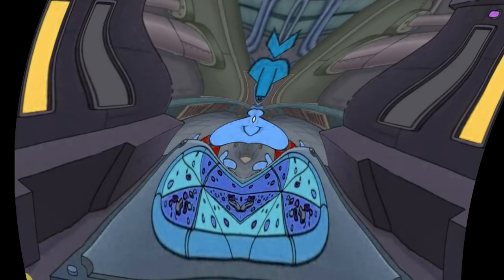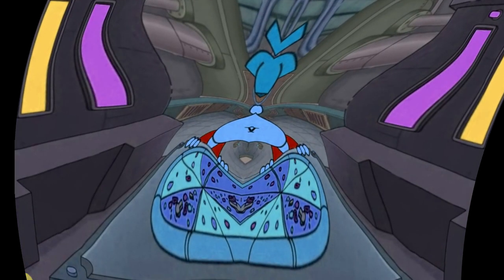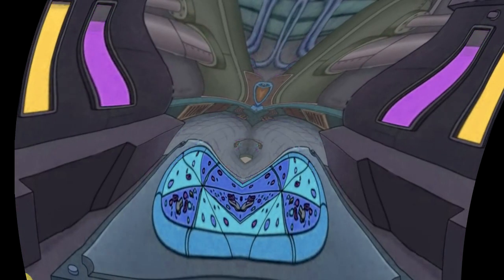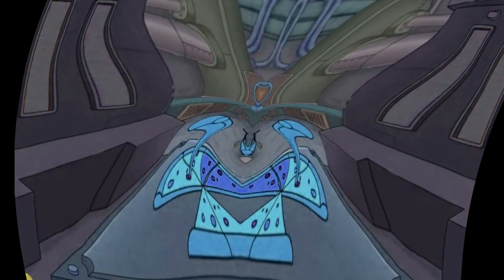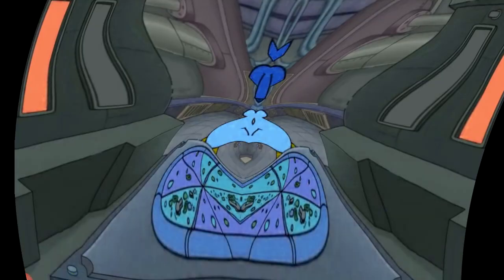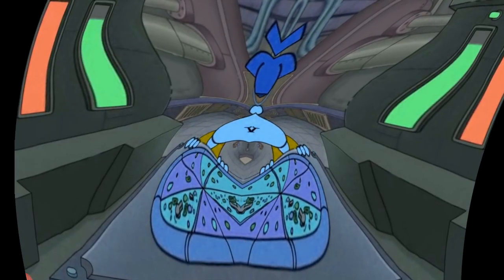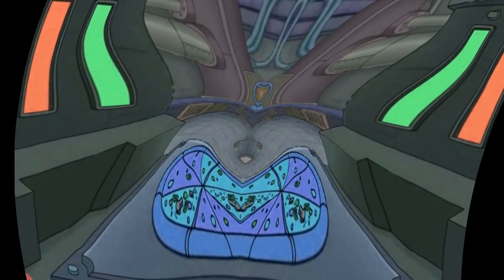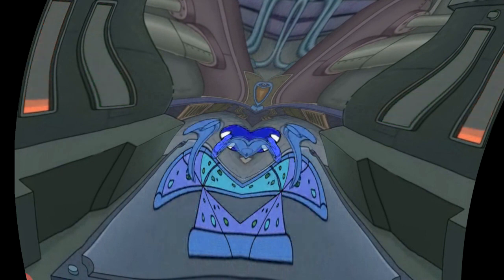Ах Ты Идиот Я Бы Тебя Избил Но Чёрт Возьми Не Знаю Где Ты Effects (SBP2E) in G Major 897